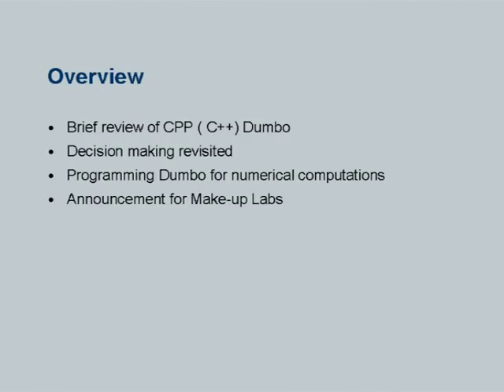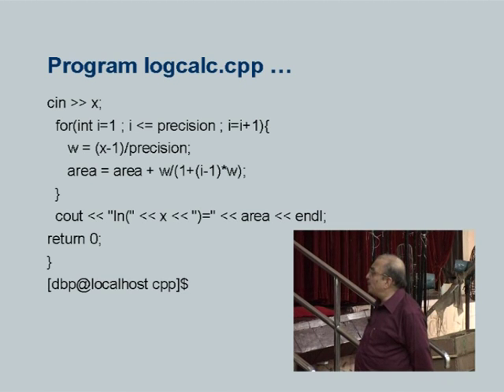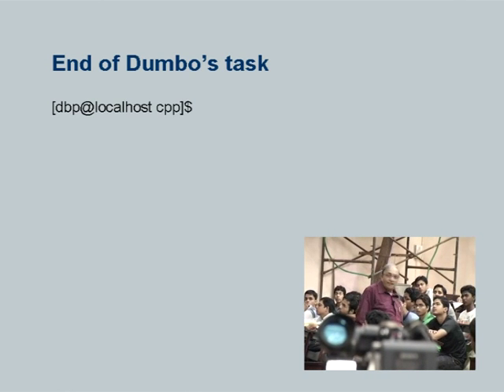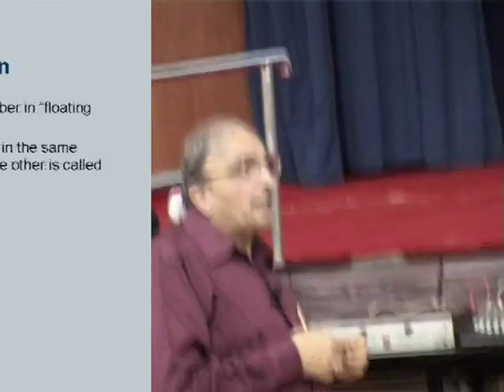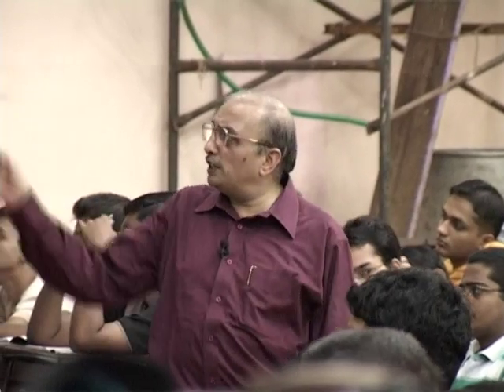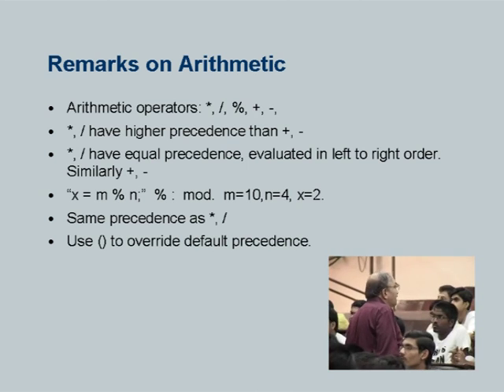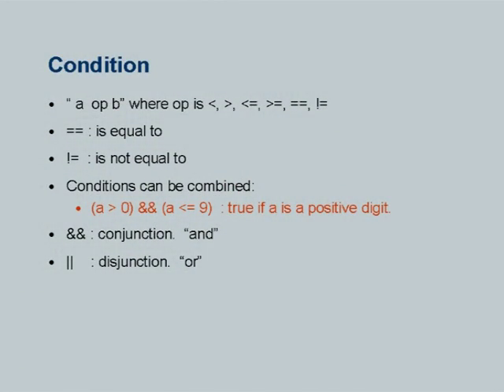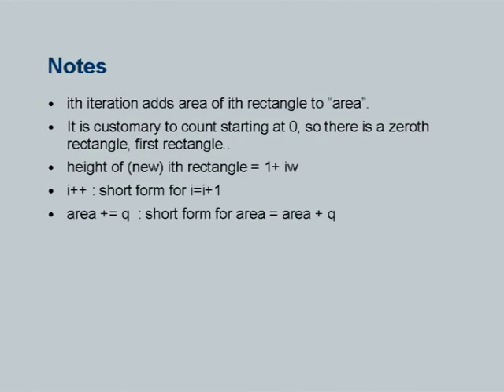CS101 L4 Numerical Computing